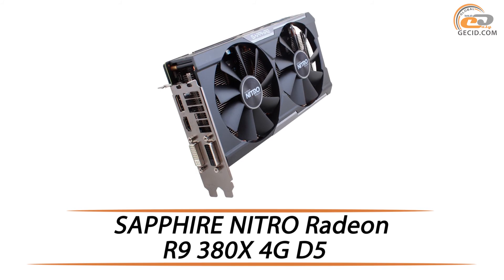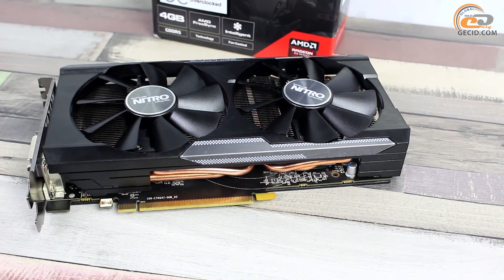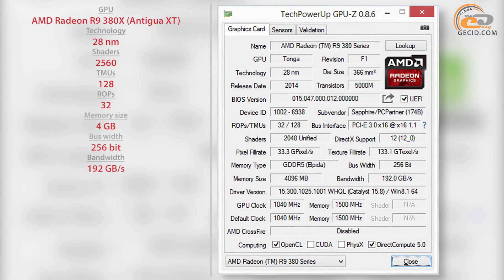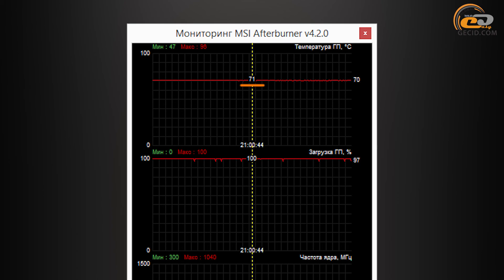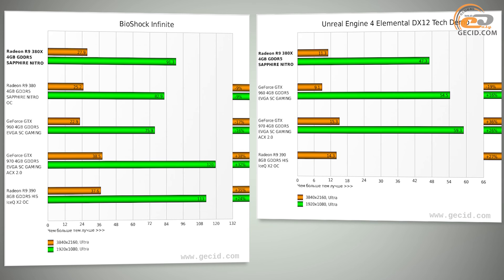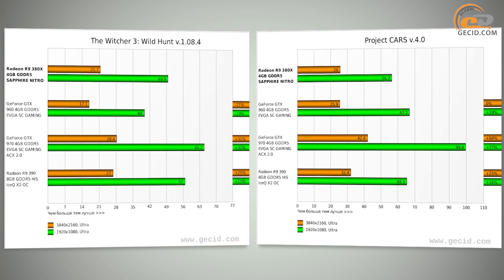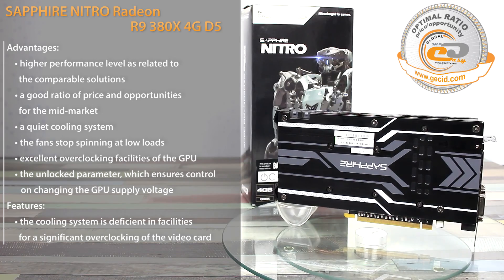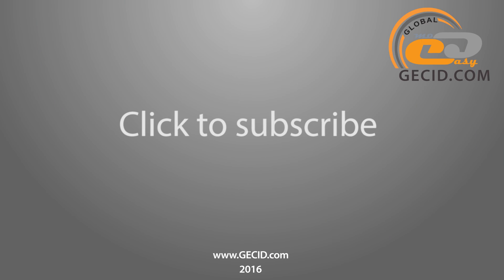SAPPHIRE NITRO Radeon R9 380X 4G D5 | Review, Testing, Benchmark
Another version of AMD Radeon R9 380X: a higher performance level, sound overclocking facilities and noiseless operation at low loads.

GECID.com